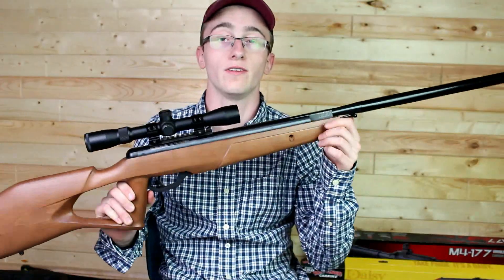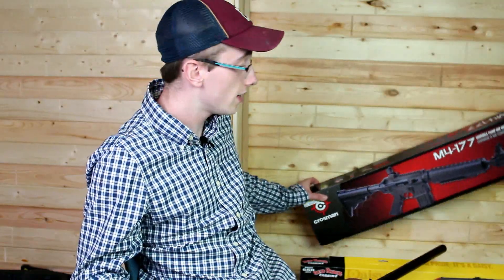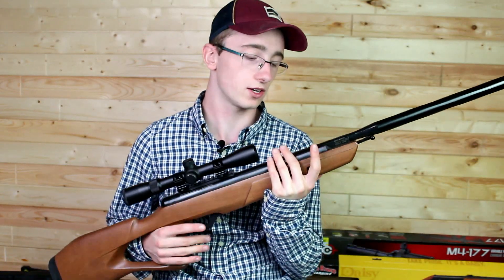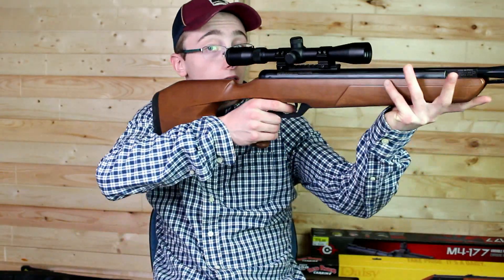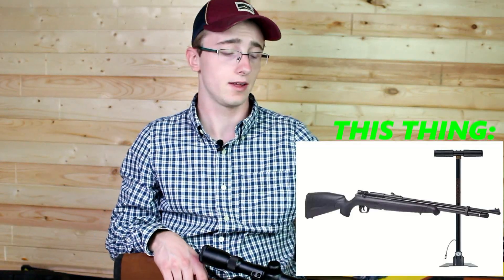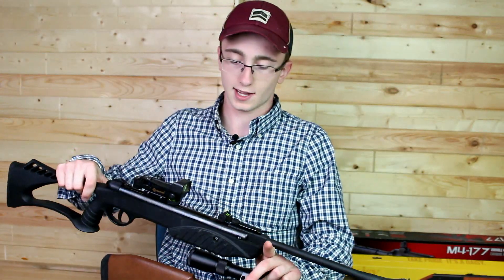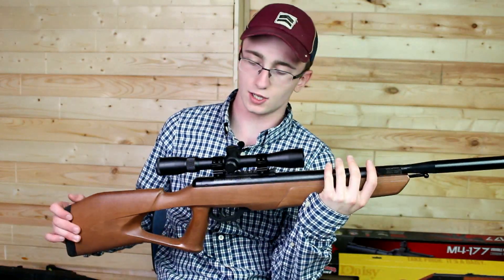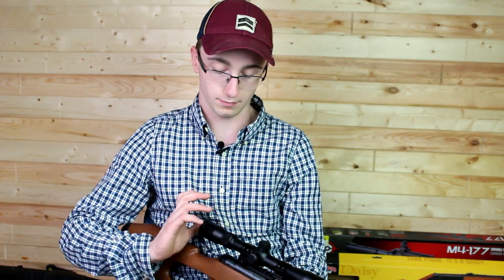I'M SELLING MY AIRGUNS!!!! (well only a few of them...)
Hey Hunter Nation I have to sell some of my airguns! Well I'm only selling a few since I bought a pcp. Hope you enjoy.